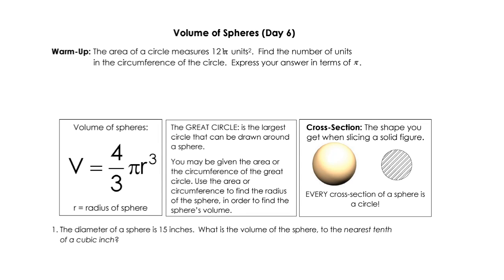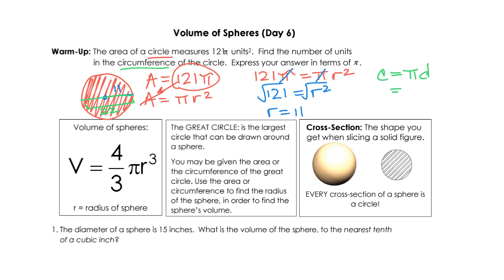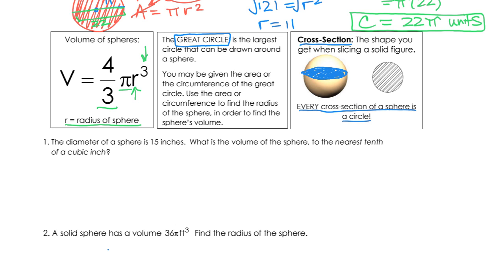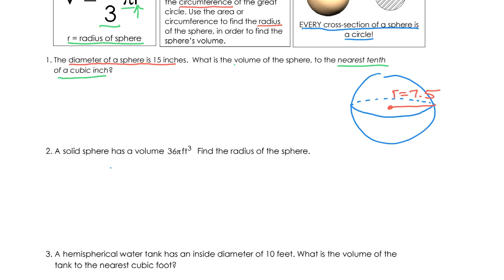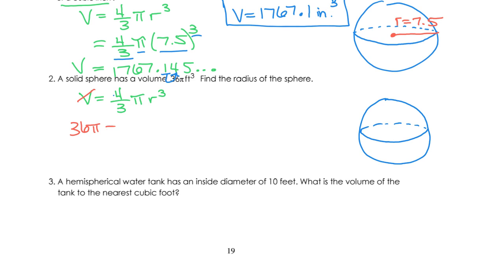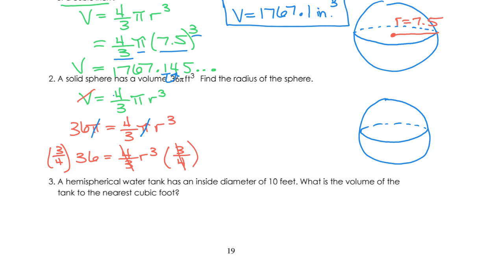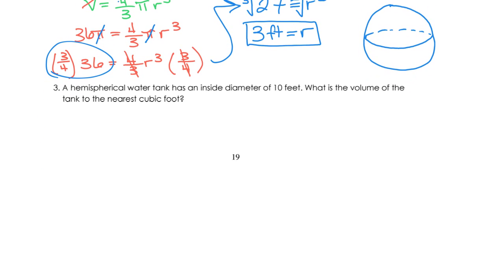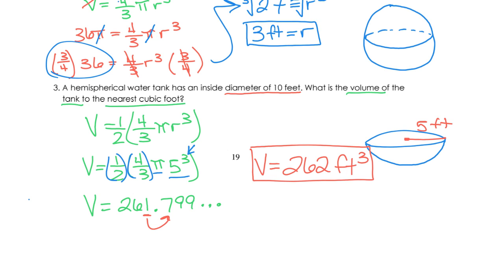Geo Unit 9 Day 6 Notes (1)